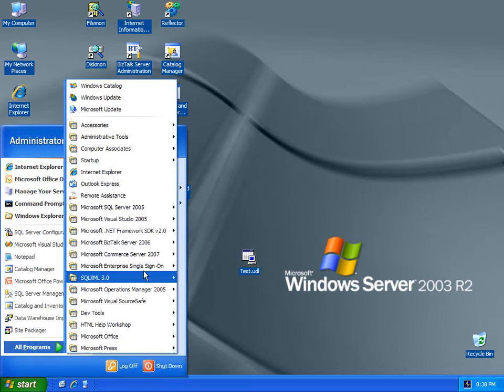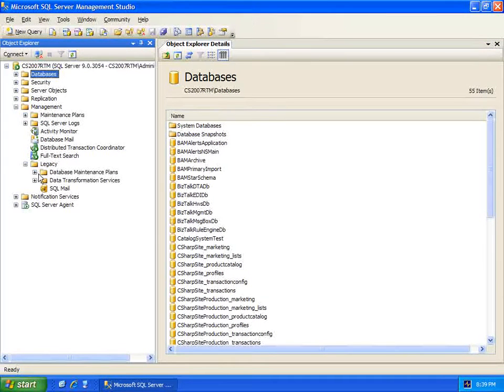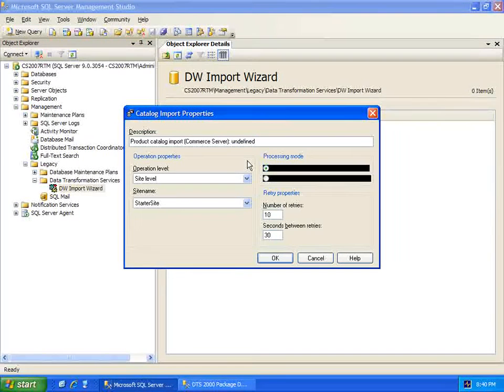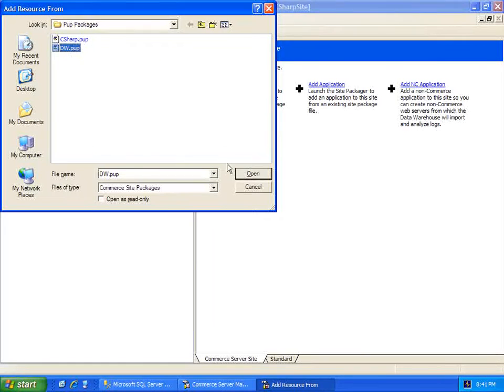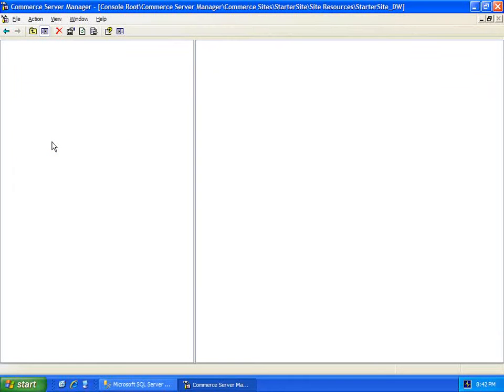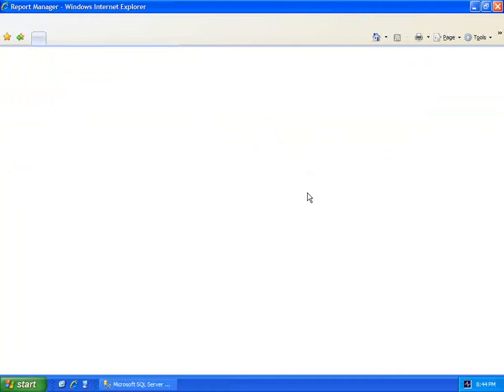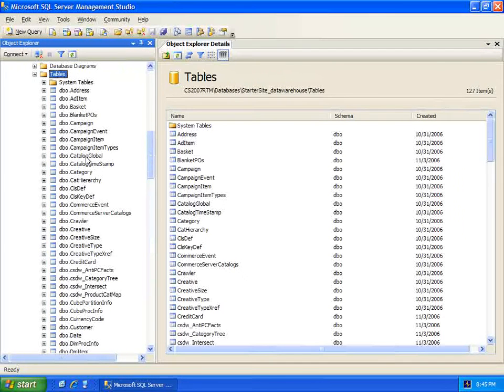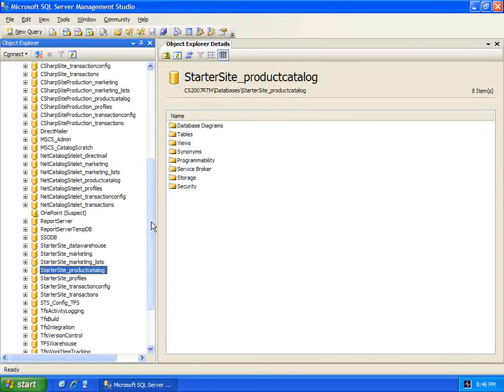commerceTrainining\Catalog System 14 Catalog DWA